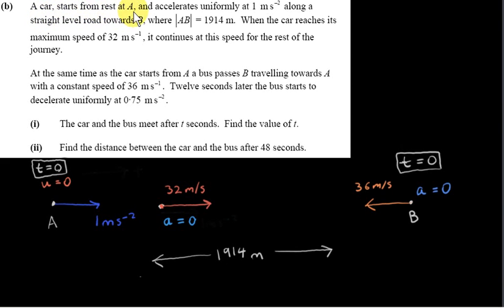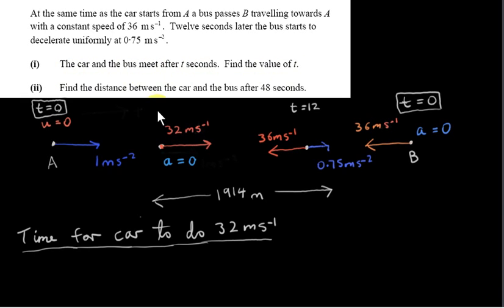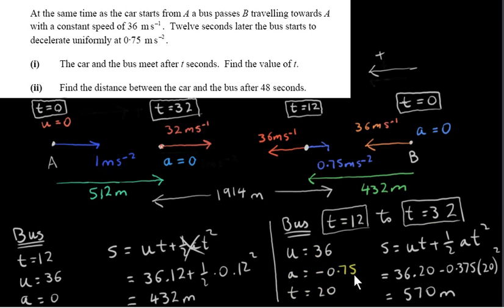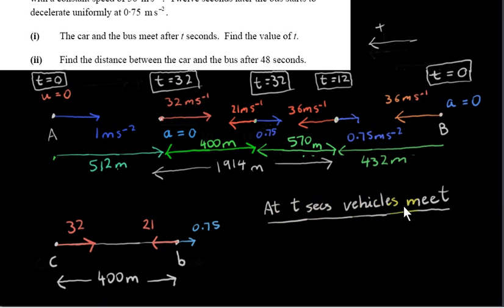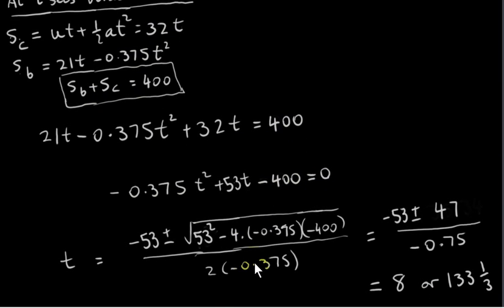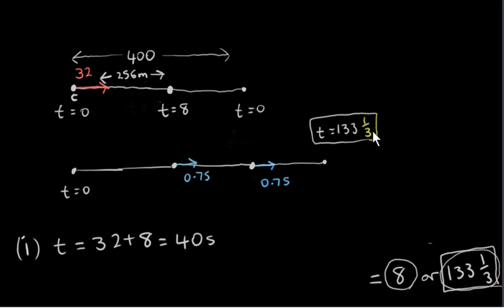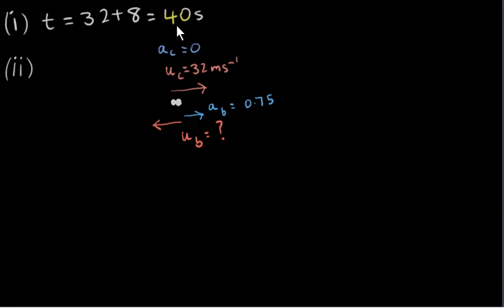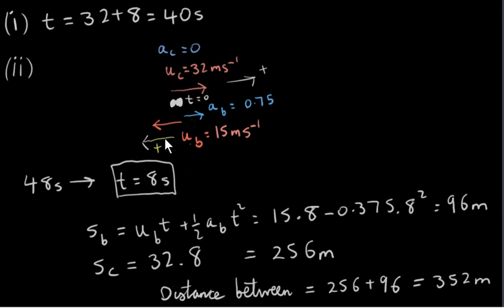Linear Motion - Example (2012b HL)